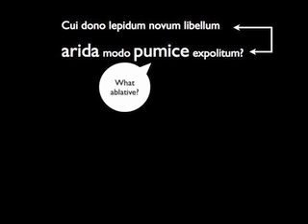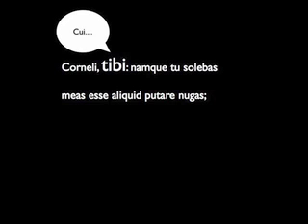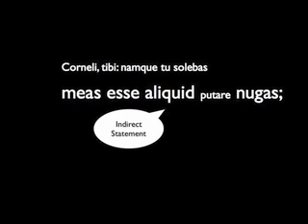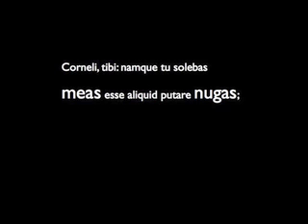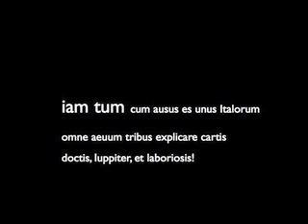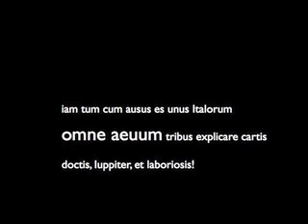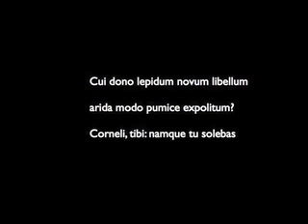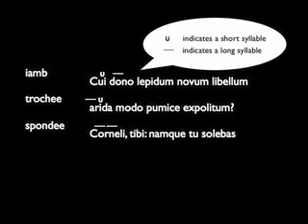Reading and Discussion of Catullus 1